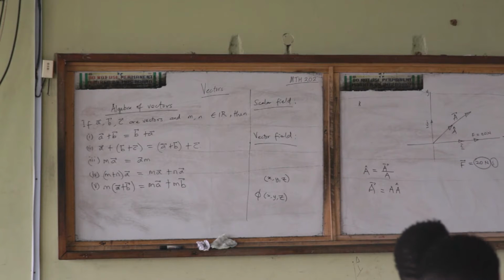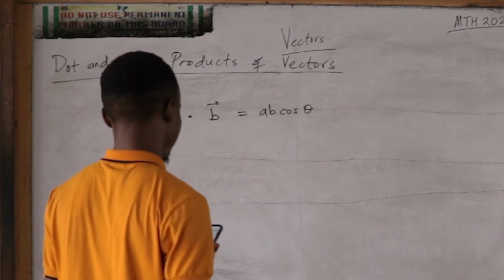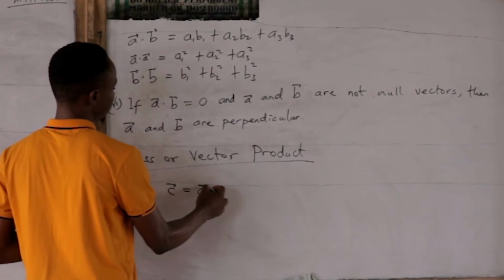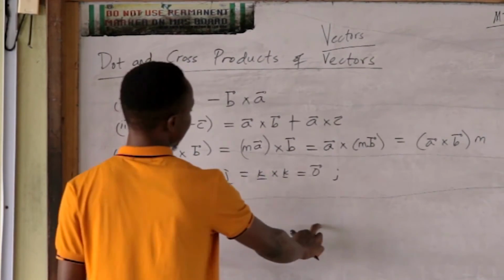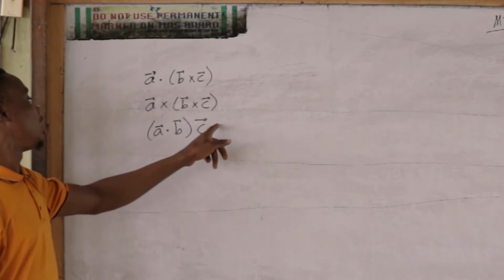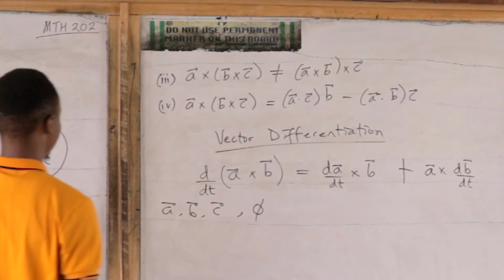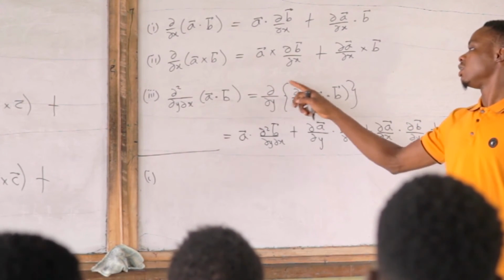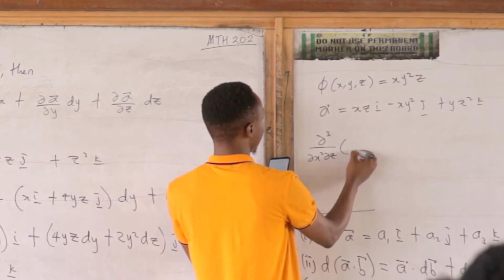MTH 202: Vector Calculus 1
Review of vector algebra and an introductory to the calculus of scalar and vector fields.